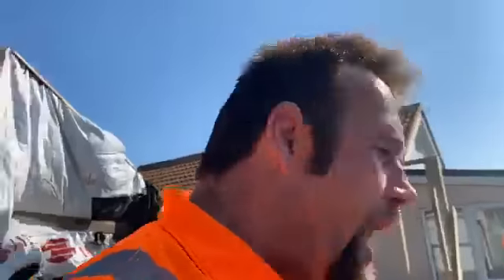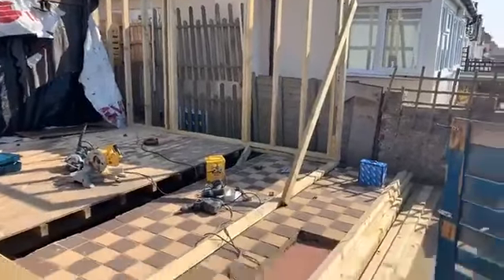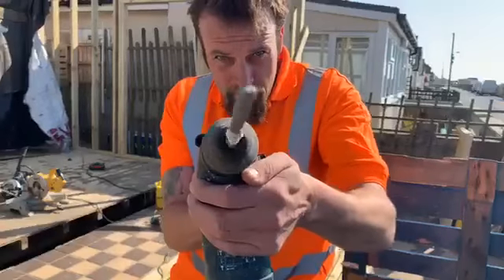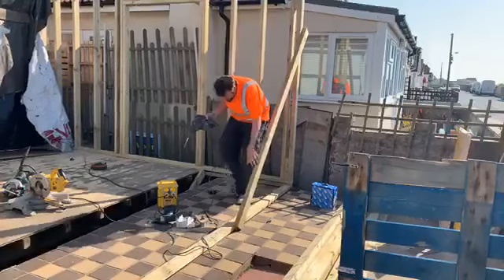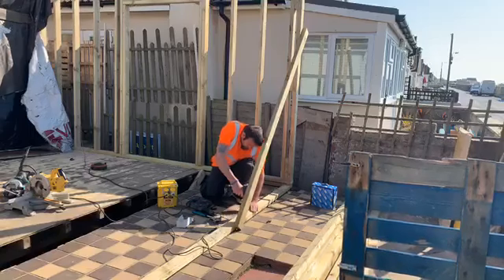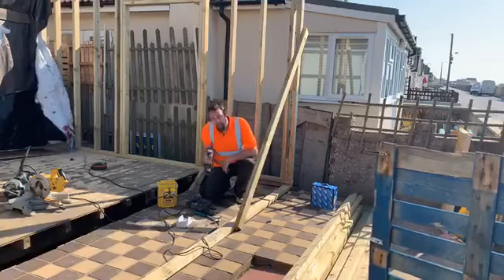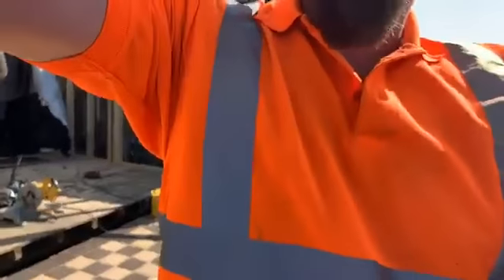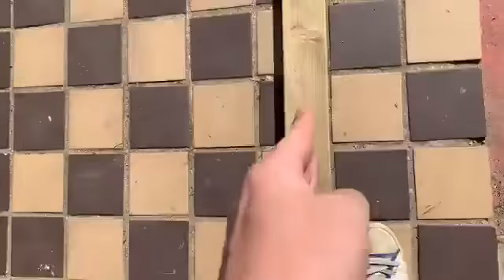jaywick sands last original seafront building upgrade part 28